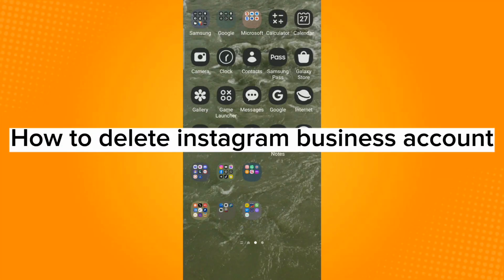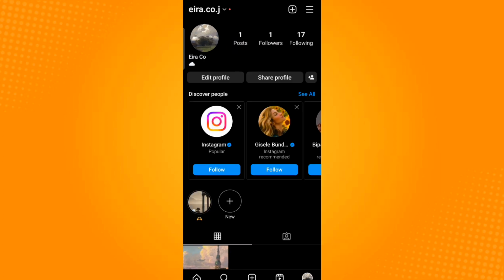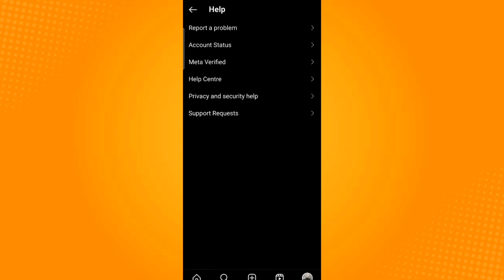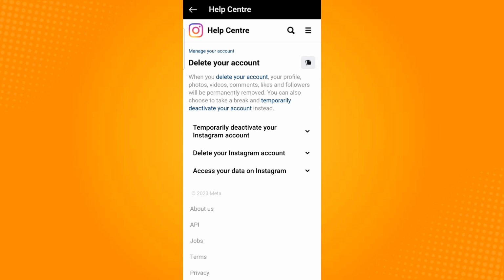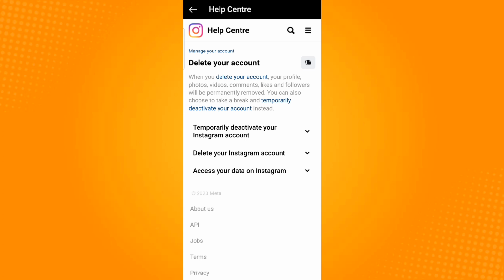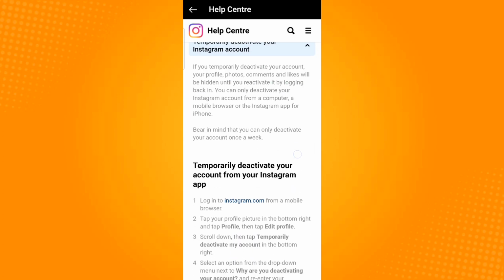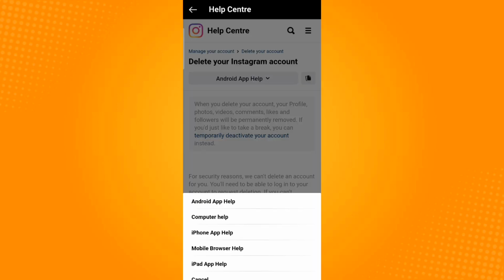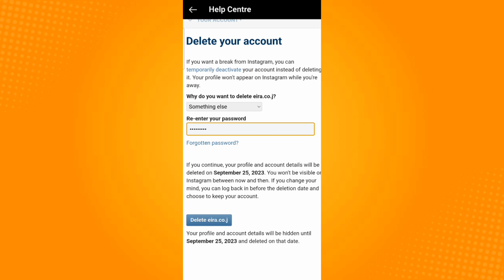How to Delete Instagram Business Account (2023)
Learn‎‎‏‏‎ ‎How to Delete Instagram Business Account

In this video I will show you‏‏‎ ‎how to delete instagram business account